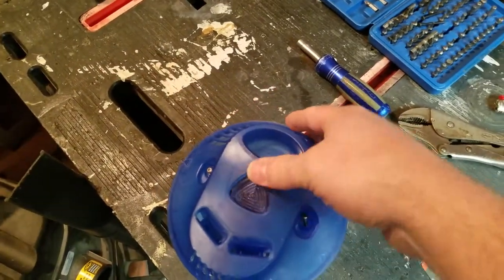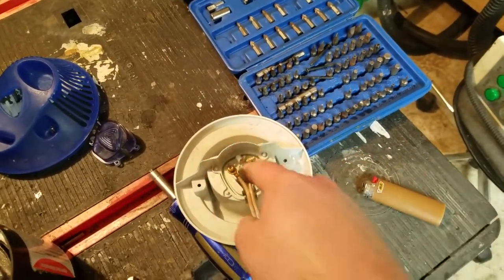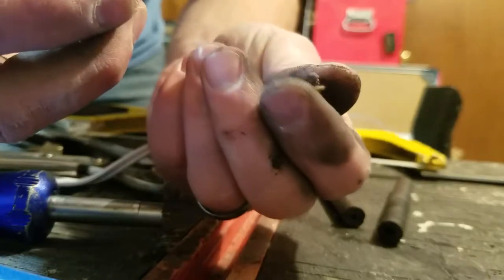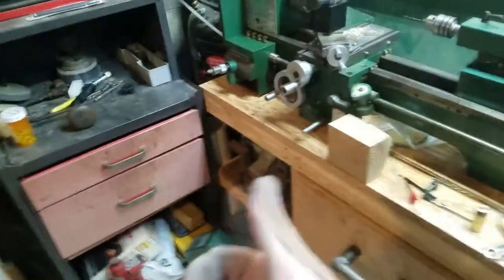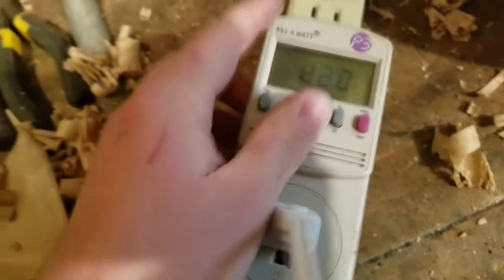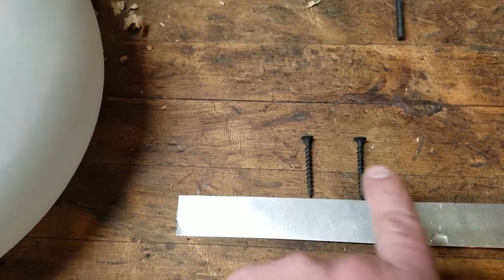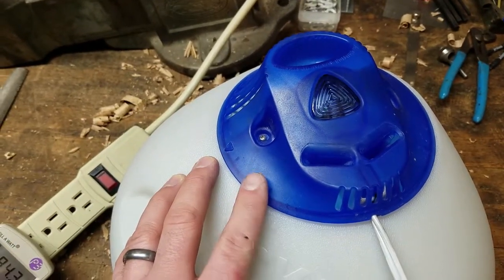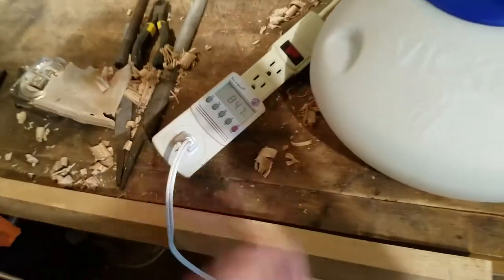Fixing a broken Humidifier in 20 minutes, easier than you think.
The kid's dehumidifier no longer produced steam, so having nothing to loose I opened it up and discovered just how simple a mechanism it is.  Enjoy.